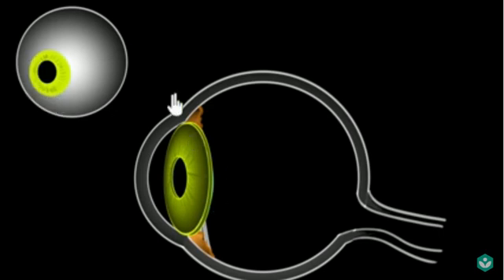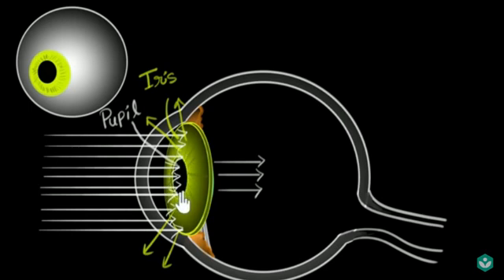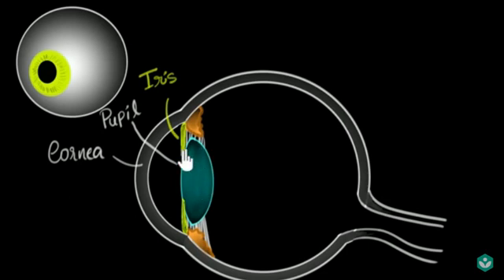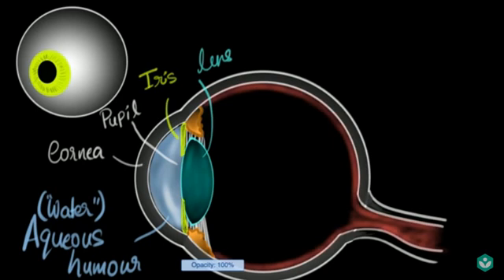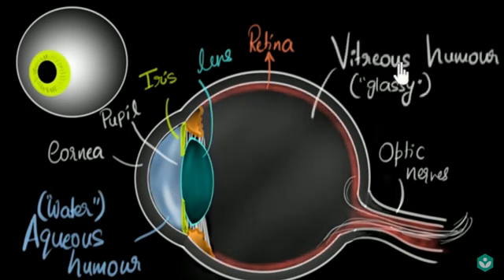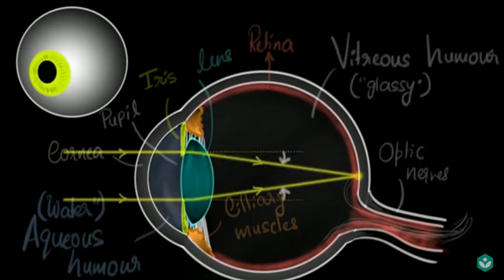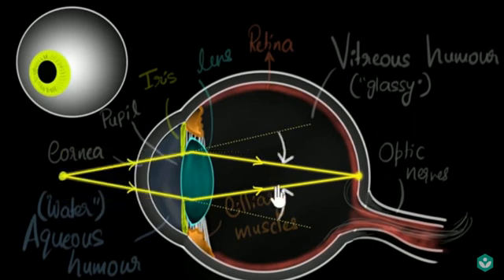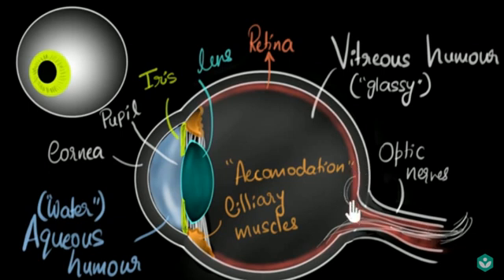HUMAN EYE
HUMAN EYE DIAGRAM